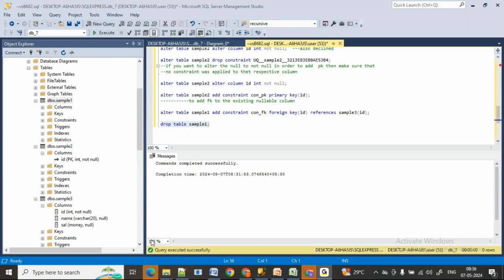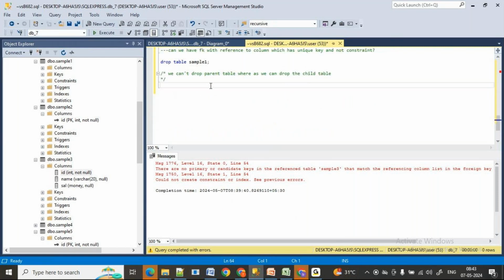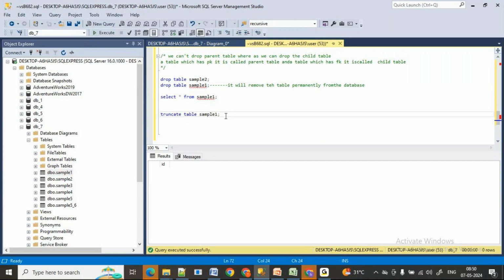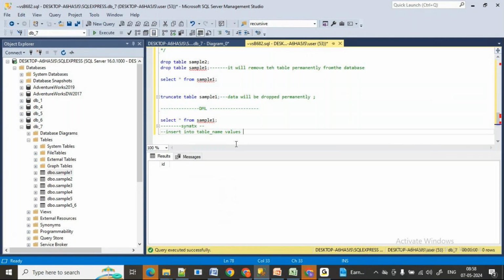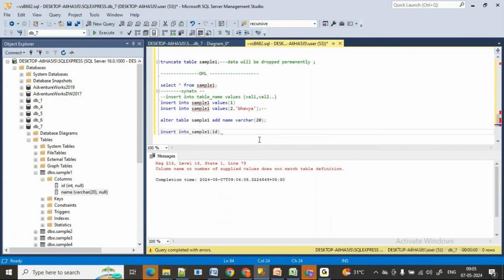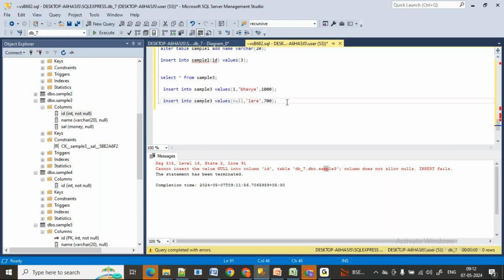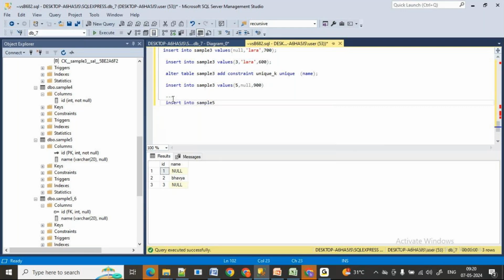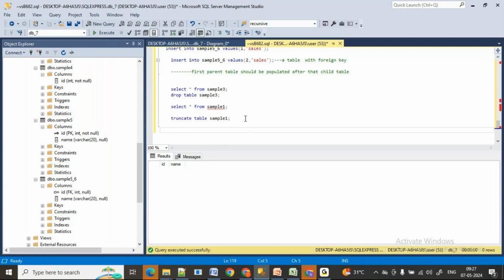DML P_1